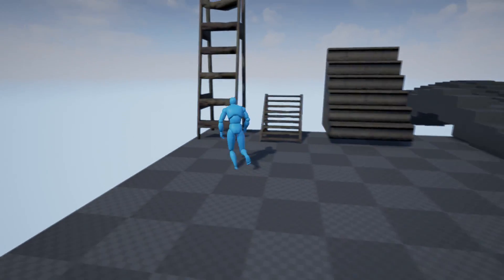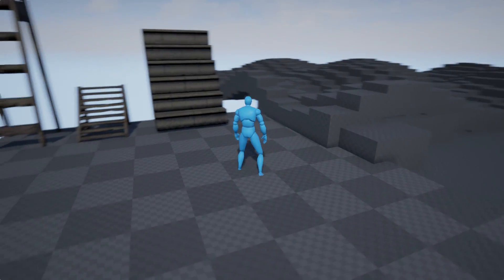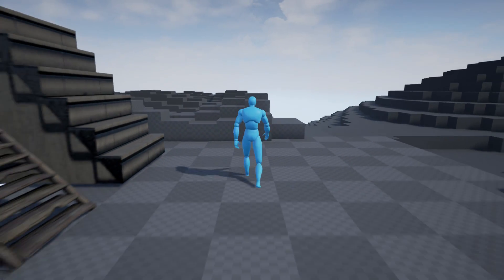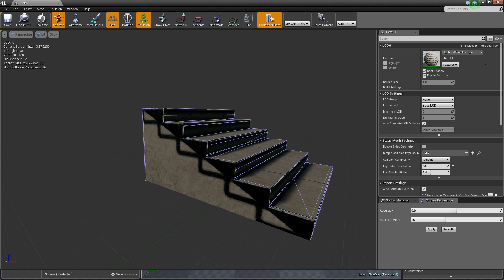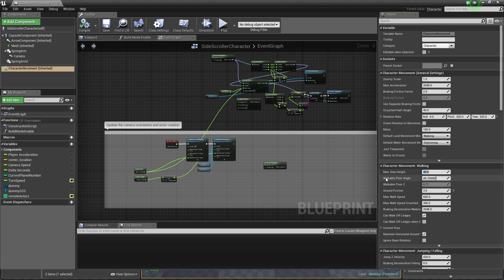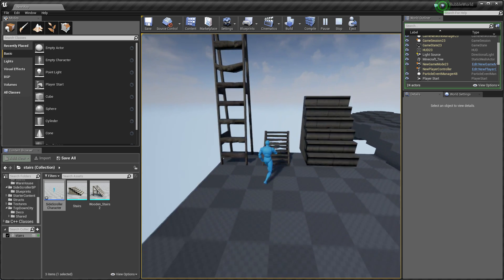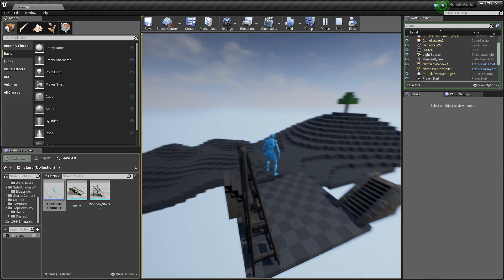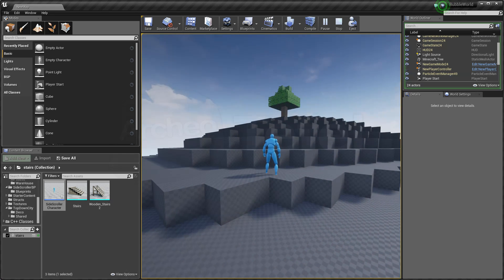Unreal Engine 4 Guide - Steep stairs, walkable angle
In this short guide we will be talking about stairacaises and character ability to walk up and down. Checking behaviours of stepping on the steep stairs and the inclined planes.